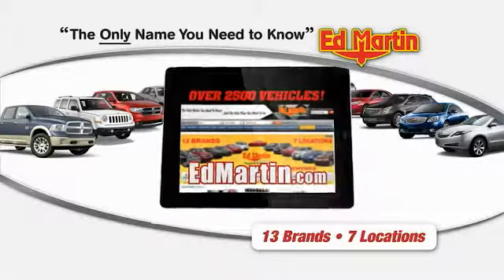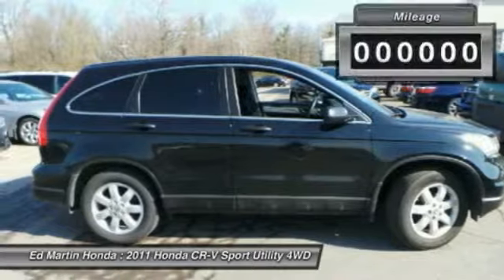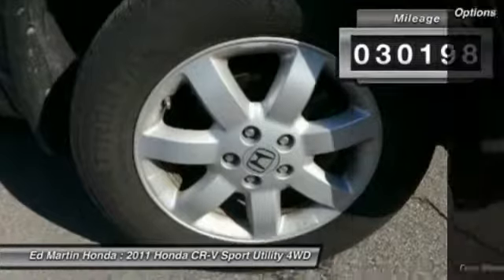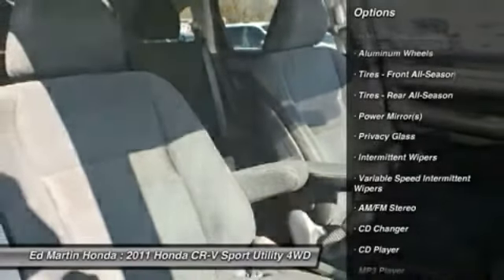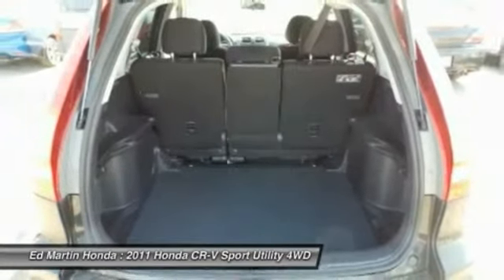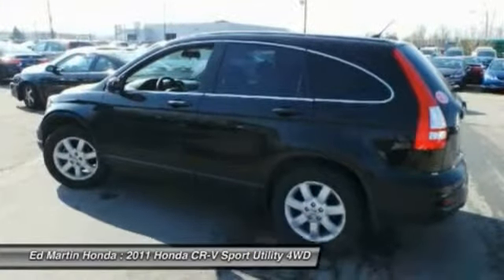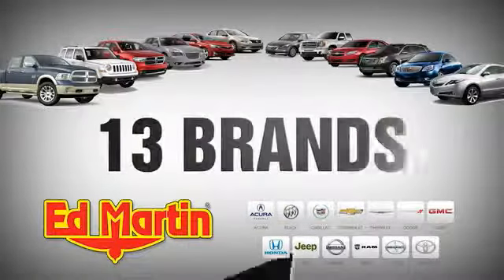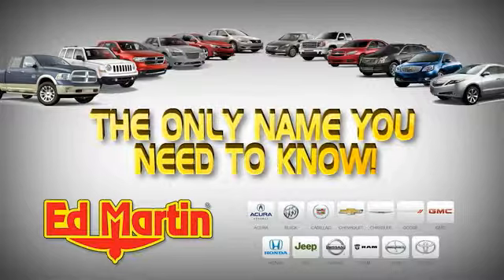2011 HONDA CR-V Indianapolis, IN 2OD3574A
2011 HONDA CR-V Indianapolis, IN
Stock# 2OD3574A

BOUGHT HERE AND SERVICED HERE!, HONDA CERTIFIED!, ONE OWNER LOCAL TRADE!, And SERVICED & COMPLETE DETAIL!!. AWD! Isn't it time for a Honda?! Tired of the same ho-hum drive? Well change up things with this fantastic-looking 2011 Honda CR-V. Honda Certified Pre-Owned means you not only get the reassurance of a 12mo/12,000 mile limited warranty, but also up to a 7yr/100k mile powertrain warranty, a 150-point inspection/reconditioning, and a complete CARFAX vehicle history report. Designated by Consumer Guide as a Compact Car Best Buy in 2011. The CR-V is a top seller because it just makes sense. Safety? Check. Crash test scores don't get any higher. Versatility? Check. Tons of cargo capacity. Comfort and convenience? Check. Perfect driving position and idiot-proof controls. Secure handling? Check. In fact, the CR-V's very responsive steering makes it downright entertaining to drive!!